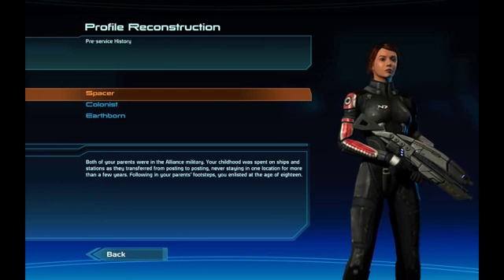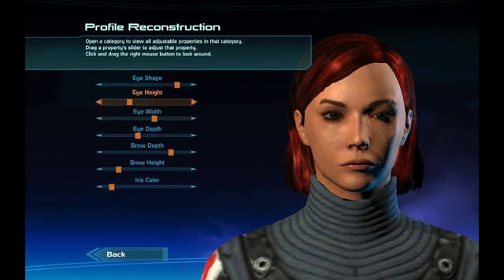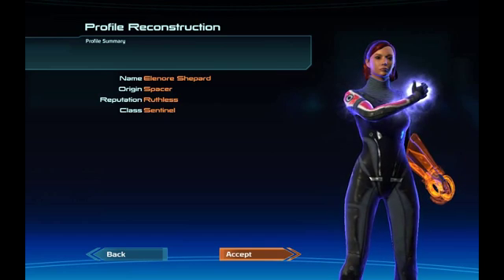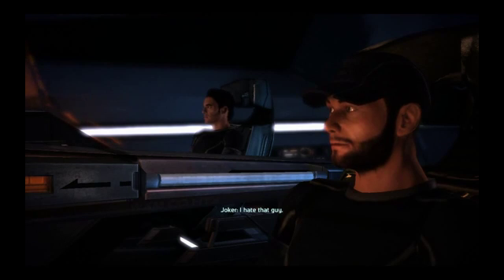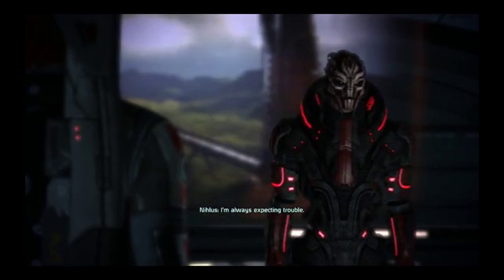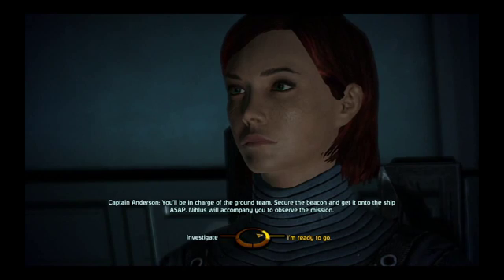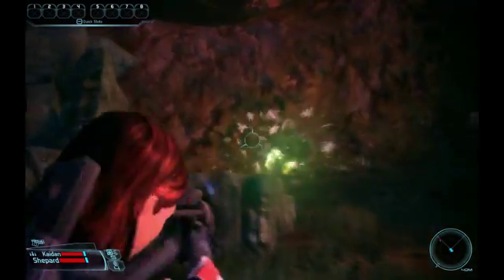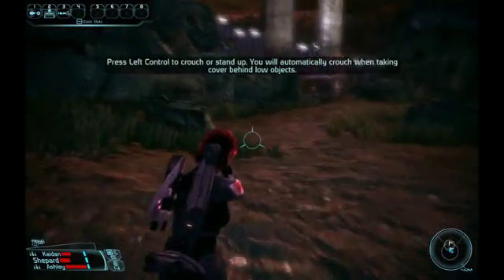Mass Effect - Kuckles Plays - Part 1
The galaxy is a dangerous place but only one person can save it Commander Shepard. Join me as we watch this epic story unfold and here the tale of how one person saved the galaxy ... or was it, "destroyed" it